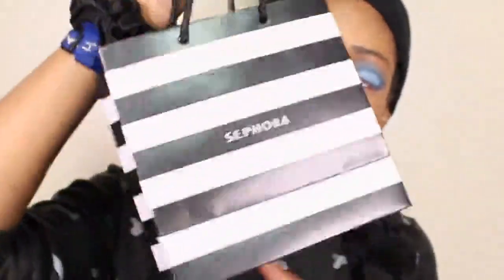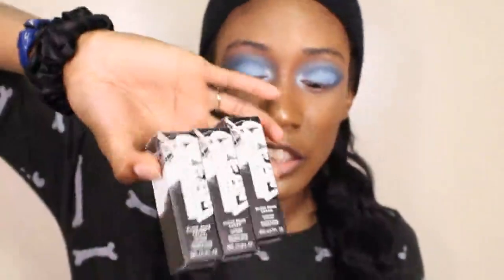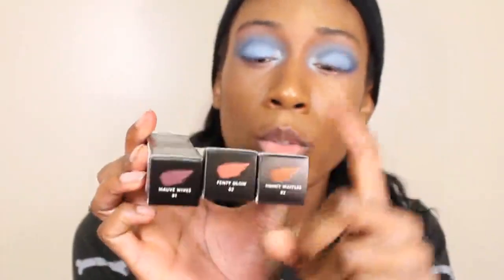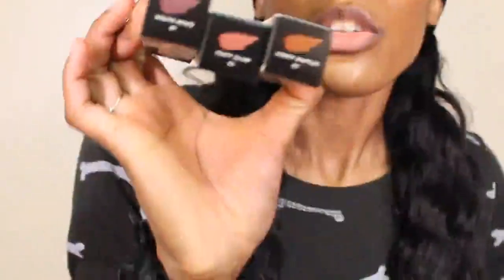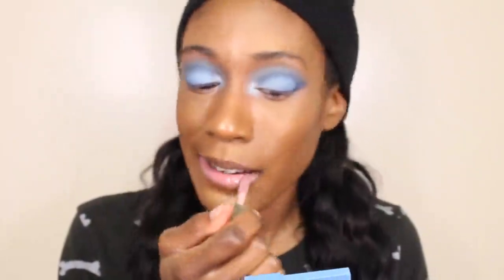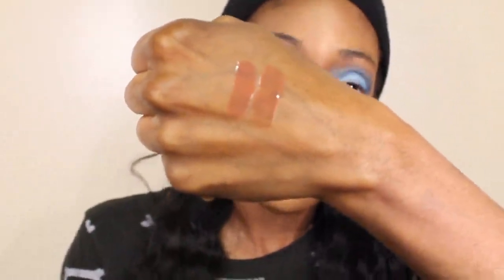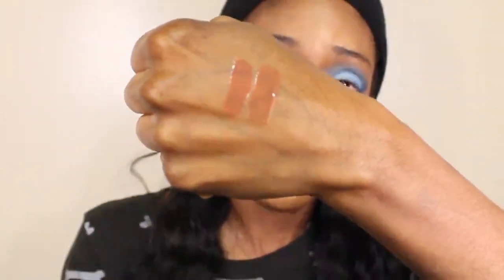Fenty Beauty Gloss Bomb Cream Dream Color Drip Lip Creams First Impressions, Swatches & Comparisons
Hello Men, Women, Children & Babies! Today I will be reviewing the new Fenty Beauty Gloss Bomb Cream Dream Color Drip Lip Creams. I knew I wanted to try these product from the minute I saw them. So I figured we could try it out today. Remember you all are DIAMONDS!!!